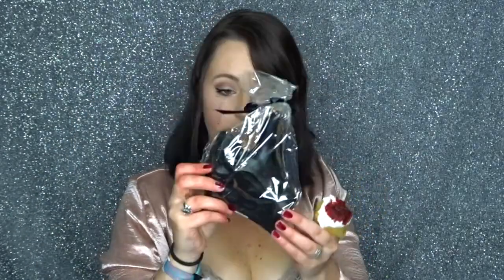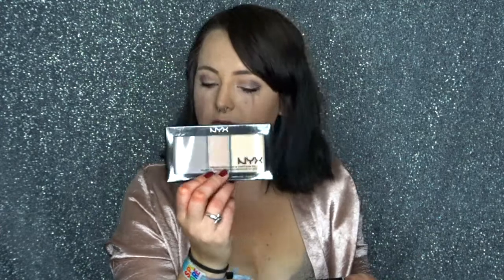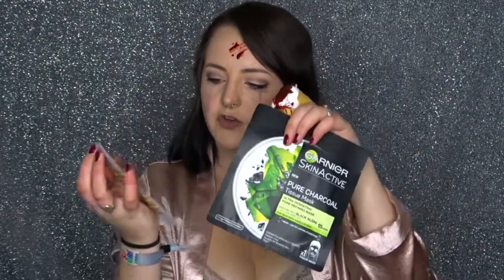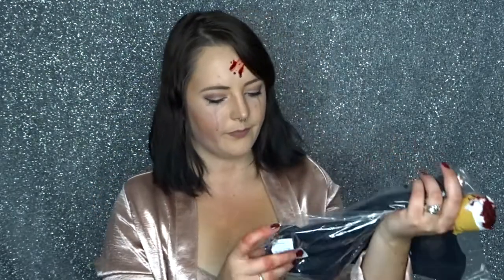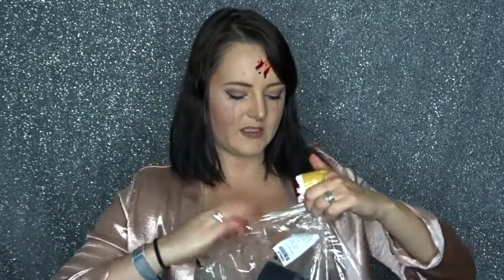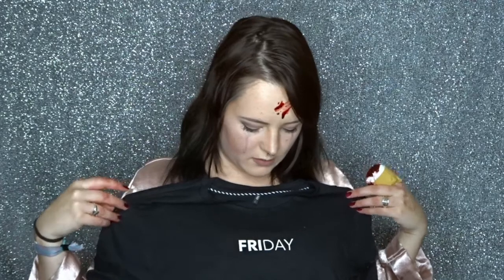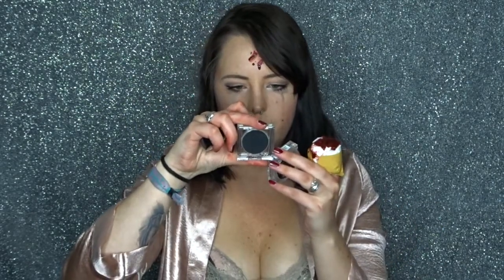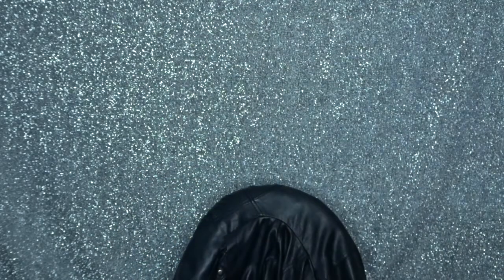NYX FACE AWARDS NZ 2018 | TOP 30 Unboxing Video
Hey guys!
I tried to do something a little different for my unboxing video, so I hope you all like it!

Thanks so much to NYX Professional Makeup for picking me for the top 30! Super excited to be competing!

Also thank you to the other wonderful sponsors! - Redken, Garnier and Farmers

PS : don't watch if you're squeamish.